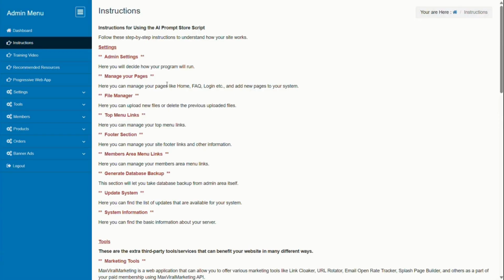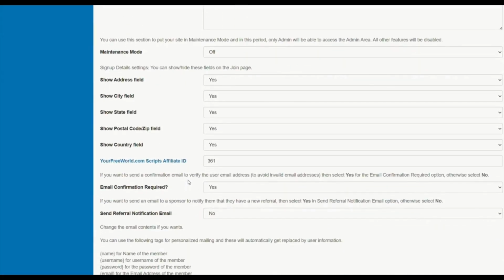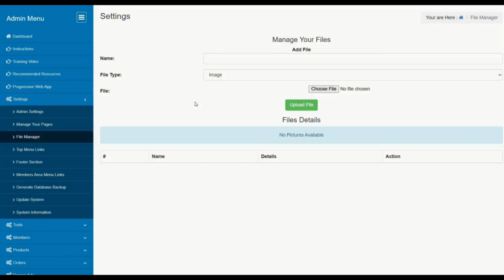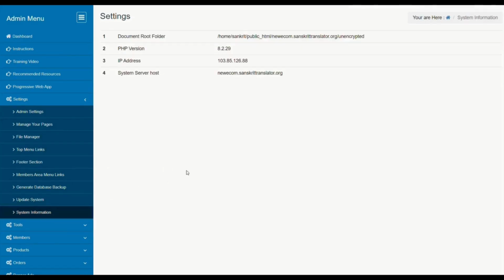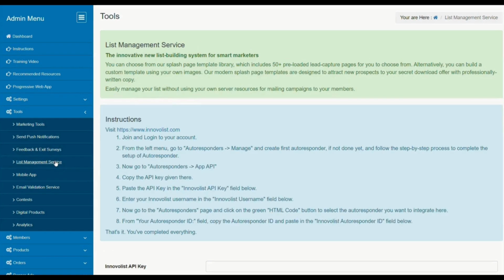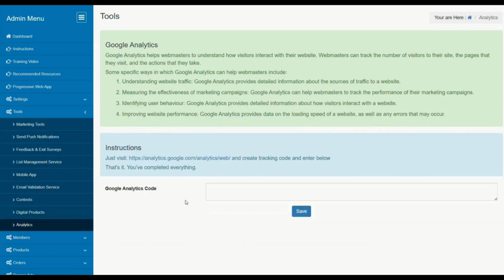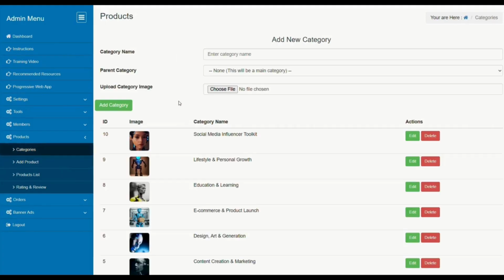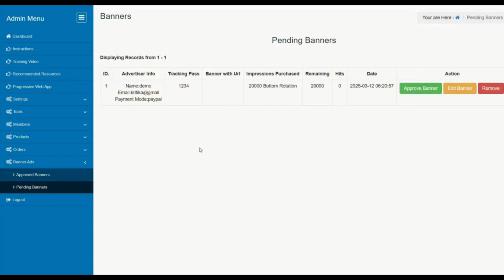🧠 AI Prompt Store Script – Admin Area Demo | How to Add Packs, Manage Sales & Customize Your Store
Welcome to the **Admin Area Demo** of the **AI Prompt Store Script** — your complete solution for launching a fully automated **AI Prompt Marketplace** where you can sell preloaded prompt packs and add unlimited new ones with ease.

In this video, we walk you step-by-step through the **admin dashboard**, showing how simple it is to manage your entire AI prompt business from one powerful control panel.

### 🔧 **In This Admin Demo, You Will Learn How To:**

✅ Add new AI prompt packages (any niche, any size)
✅ Edit or delete preloaded prompt packs
✅ Manage categories and subcategories
✅ Upload thumbnails, descriptions, and downloadable files
✅ Manage users, orders, and store settings
✅ Customize your front-end branding and content

Whether you're building a **digital product store**, launching an **AI-powered marketplace**, or turning prompts into a **full-time income**, this script gives you total control — even if you’ve never coded before.

### 💡 **What Is AI Prompt Store Script?**

It’s a ready-made PHP script that lets you run your own **AI Prompt Store** with categories like:
📚 Content Writing Prompts
📈 Marketing & SEO Prompts
💼 Business & Productivity Prompts
🎨 Graphic & Design Prompts
…plus unlimited new packs you can add anytime!

Perfect for marketers, creators, agencies, and entrepreneurs who want to profit from the exploding AI industry.

### 🌟 **Key Features You’ll See in This Demo:**

* Preloaded prompt packages (ready to sell)
* Easy file uploads & management
* Clean PHP + MySQL admin panel
* SEO, AEO & GEO optimized system
* Full branding control
* Simple, fast setup

### 🔗 **Useful Links**